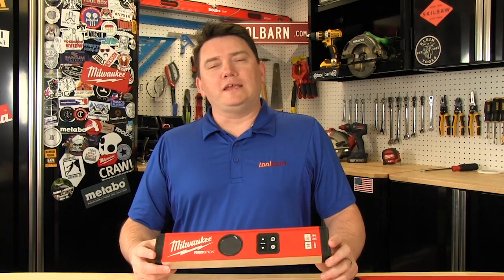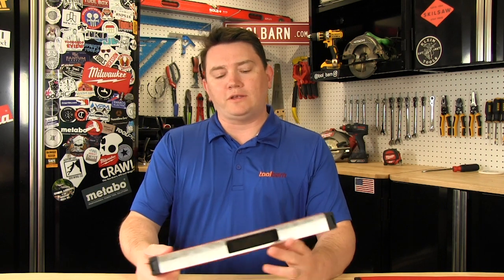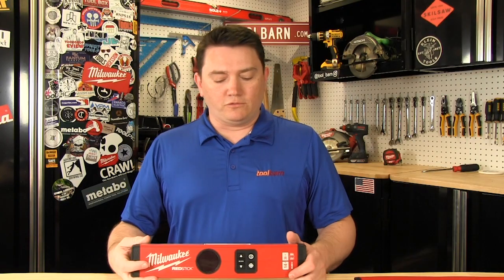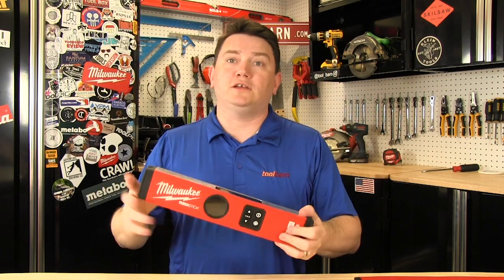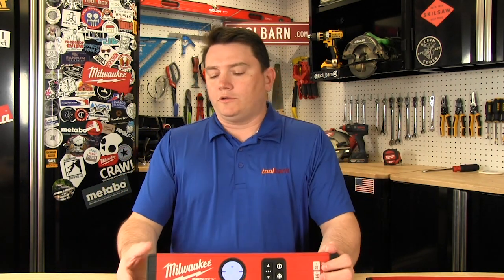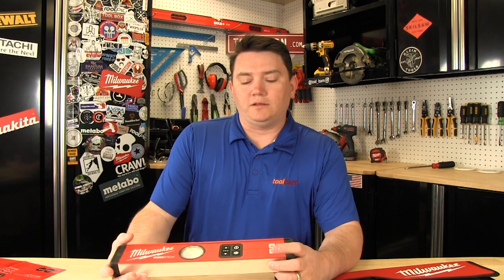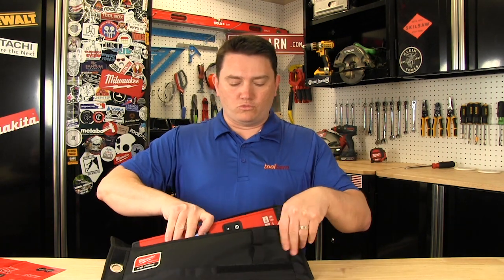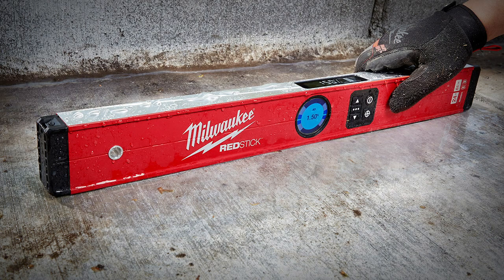Milwaukee Digital Levels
We take a look at the new Milwaukee Red Stick digital levels.  These levels use PIN POINT technology to auto calibrate, and give you an exact measurement of level and plumb.